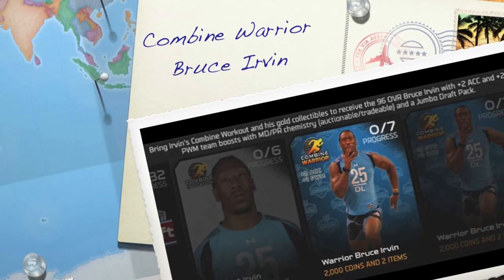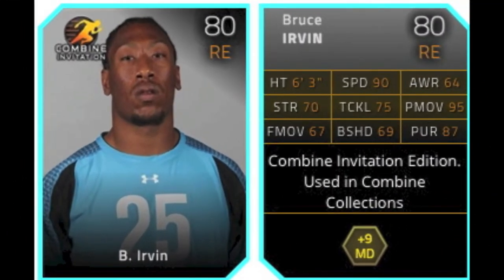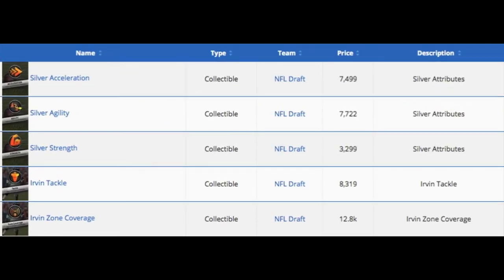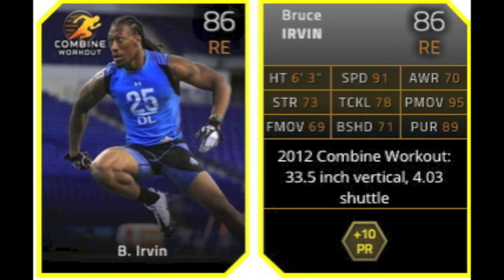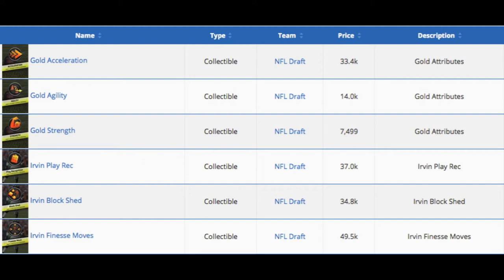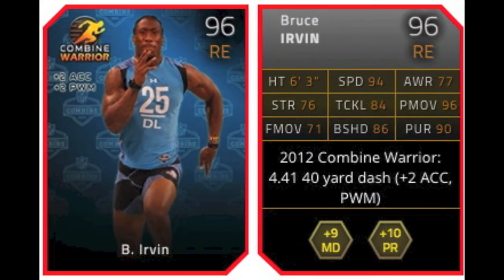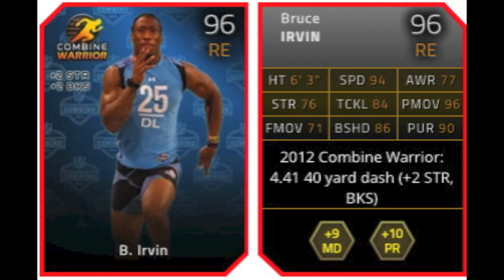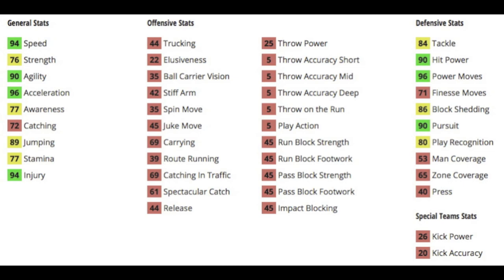Madden 25 Ultimate Team - Episode 78 - Combine Warrior Bruce Irvin